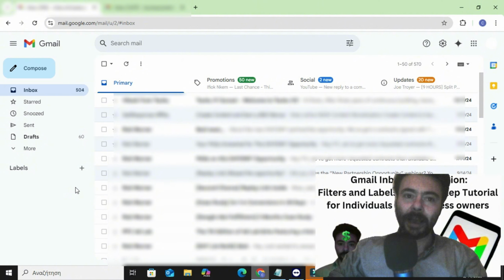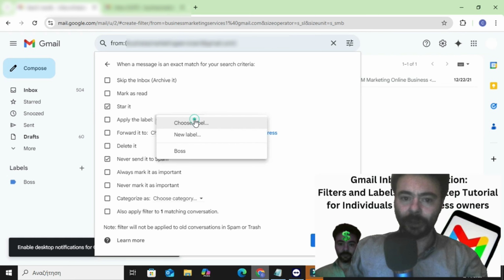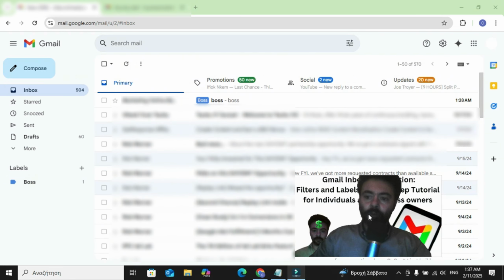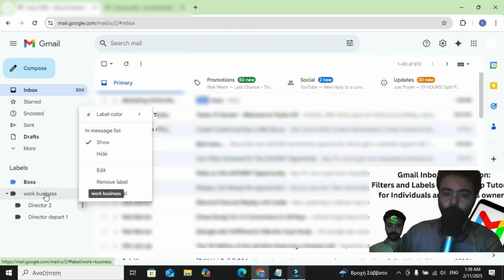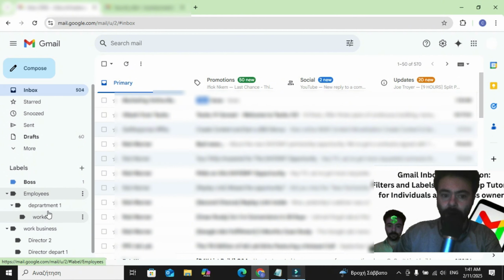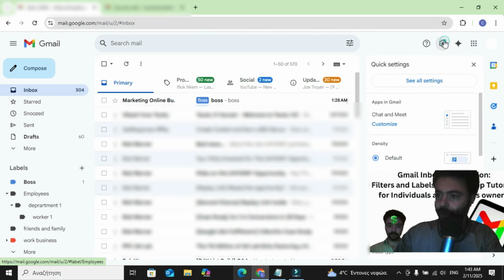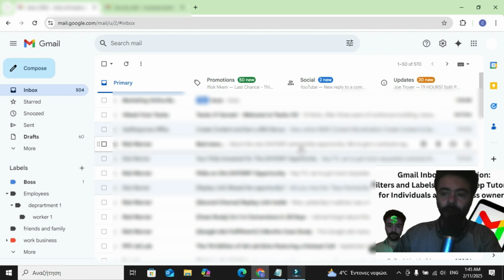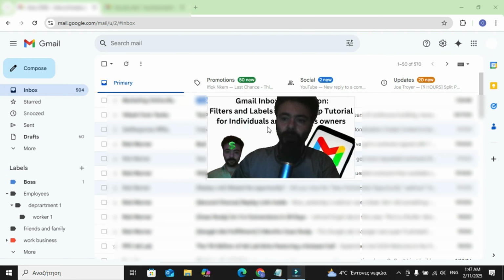Organize your Gmail Inbox Filters&Labels Step By Step Tutorial for Individuals and Business owners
In this gmail tutorial i show you How to Organize your Gmail Inbox

 Filters and Labels  Step By Step Tutorial for Individuals and Business owners
 how to create filters and labels in gmail
 how to organize gmail
how to use gmail filters and labels
how to delete gmail filters
how to edit gmail filters
how to edit gmail labels
Email organization for businesses in gmail